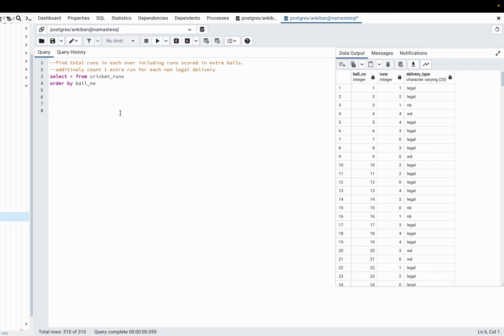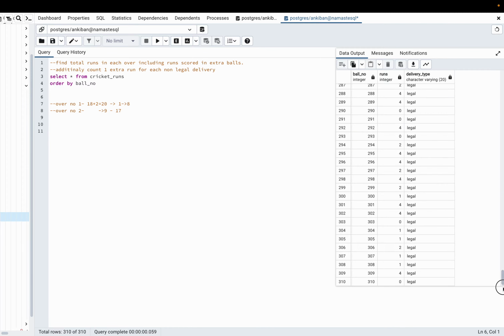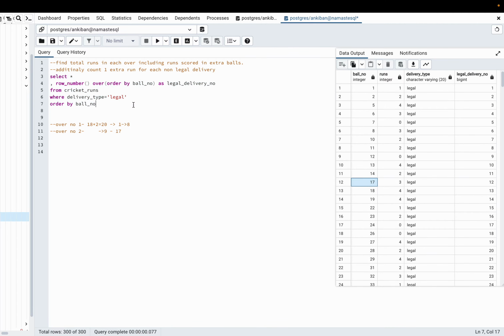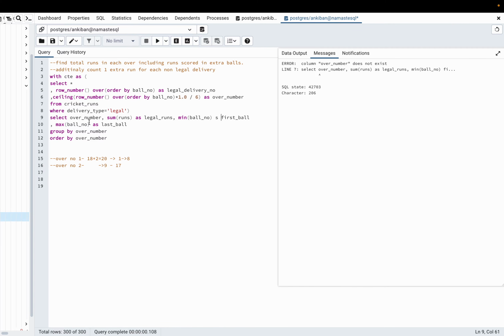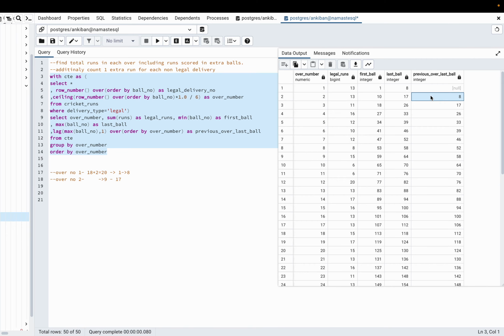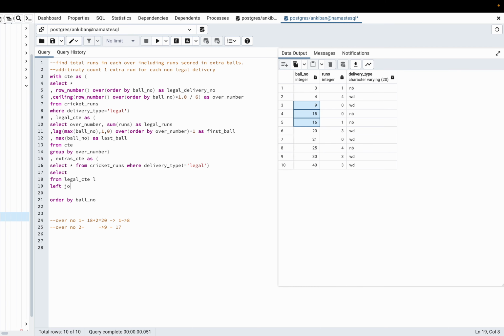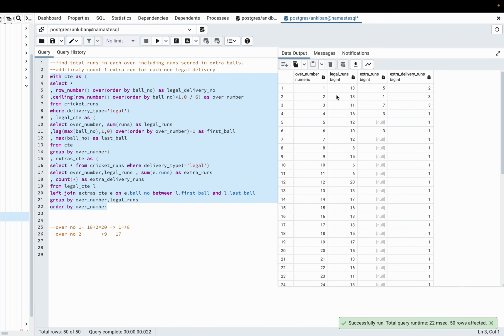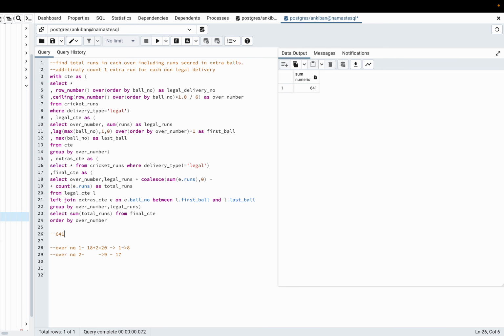Complex SQL Problem with Detailed Solution | Cricket Analytics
script:
CREATE TABLE cricket_runs
(ball_no integer,runs integer,delivery_type varchar(20));
insert into cricket_runs values